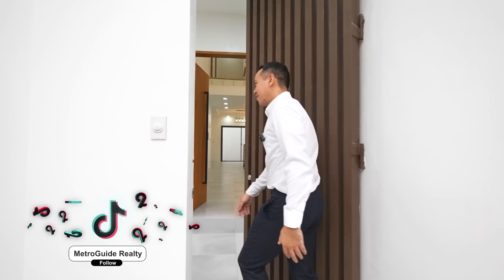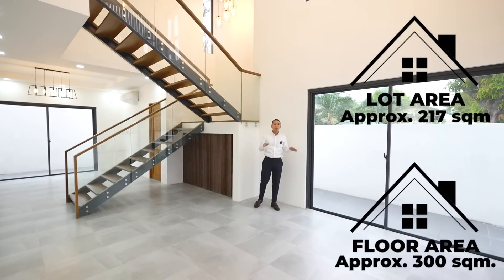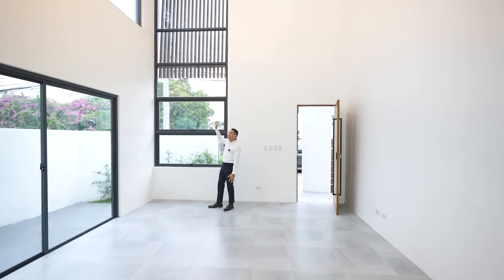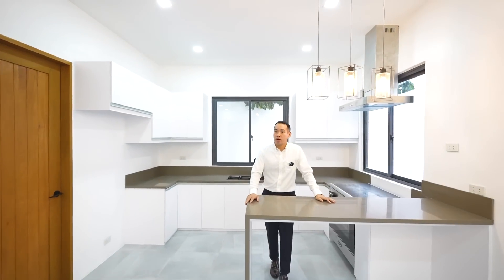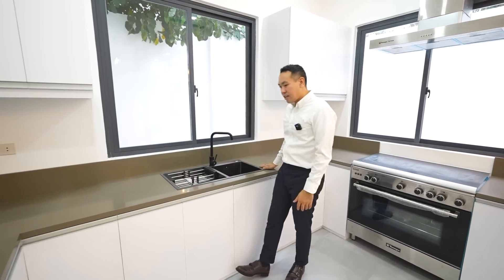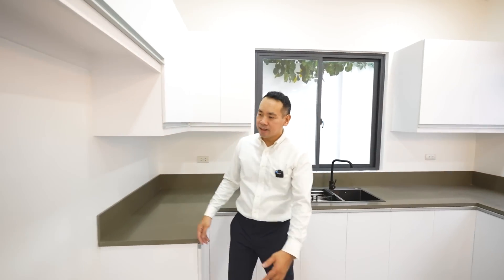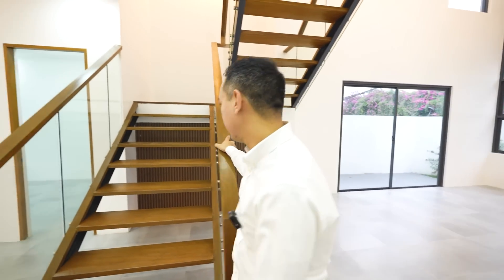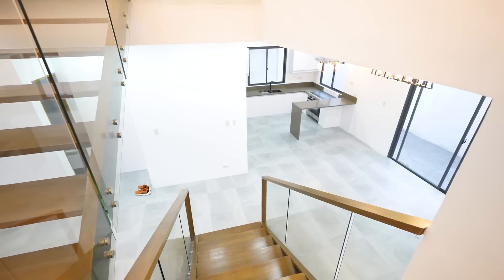House Tour P70 · Explore a SENSIBLE Corner Modern House and Lot in BF Homes, Paranaque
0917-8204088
Property Details:

Video ID: P70

Floor Area: 300 sqm.

✅ 4 Bedrooms (3 Bedrooms + Den Room)
✅ 4 Bathrooms
✅ 2 Vehicle Carport
✅ Corner Lot
✅ Open Living and Dining Area
✅ Separate Main Kitchen
✅ Tiled Patio Area
✅ Maid's Room
✅ Fast Access to Alabang

Investment Price:

25,000,000 pesos
Negotiable

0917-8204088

FOR SELLERS and BUILDERS

Are you selling your residential or commercial property?
Do you want your property to be featured in MetroGuide Realty?

LIST Your Property with Us, and sell quickly at the best price.

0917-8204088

MetroGuide Realty is a leading new media real estate firm that brings you
quality properties in and around Metro Manila.

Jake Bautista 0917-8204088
PRC Licensed Real Estate Broker REBL No. 0000262
 @MetroGuide Realty